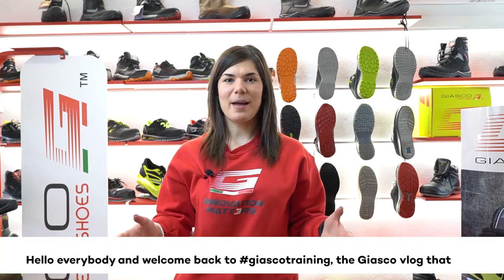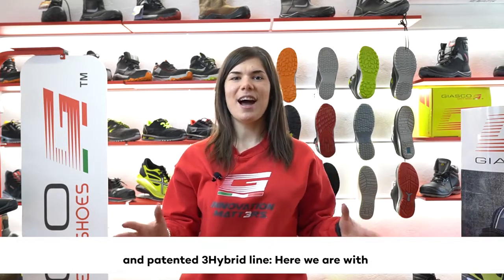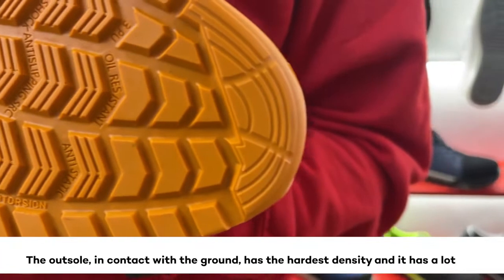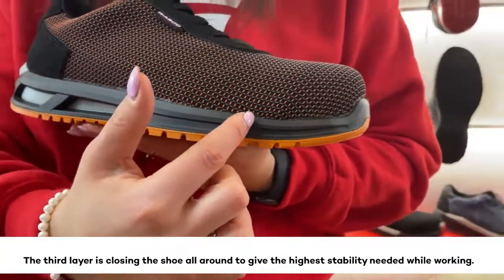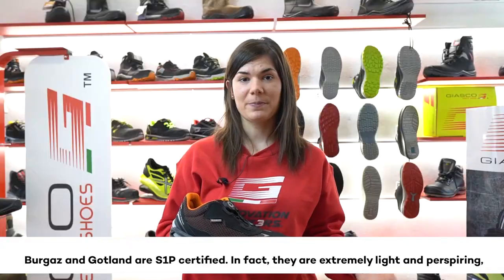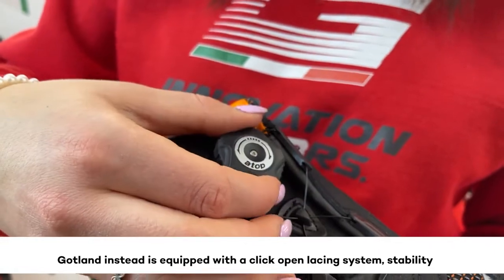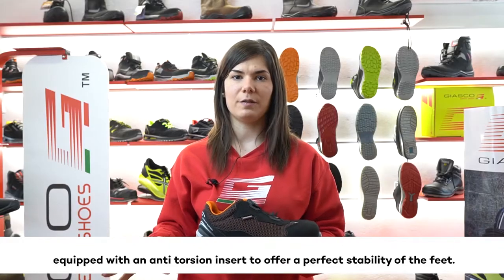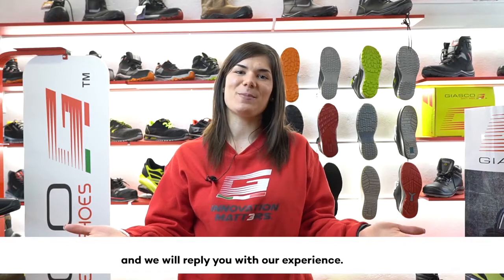Uudse 3HYBRID tehnoloogiaga GIASCO tööjalanõude mudelid BURGAZ ja GOTLAND | LUNA GROUP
Uus 3HYBRID: Burgazi ja Gotlandi mudelid vähendavad põrutust ja suurendavad vastupidavust kolm korda ‒ PATENTEERITUD TEHNOLOOGIA

Tule proovima sulle lähimas LUNA GROUP äriklienditeeninduses ja küsi pakkumist oma ettevõttele!